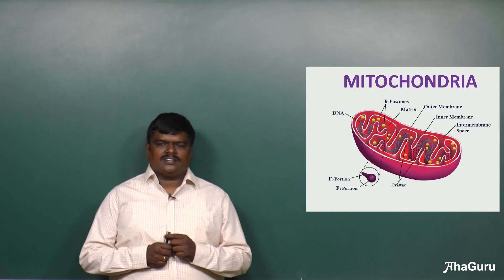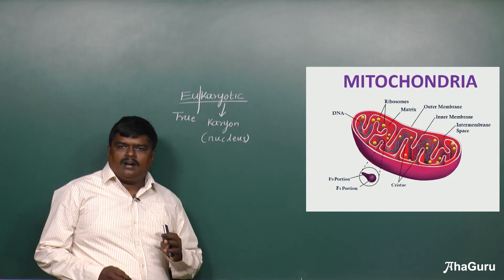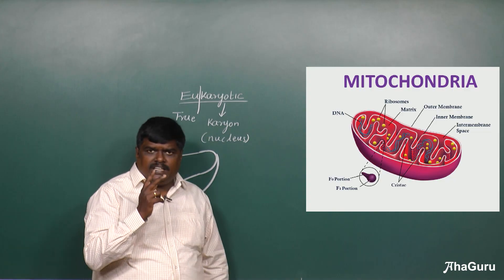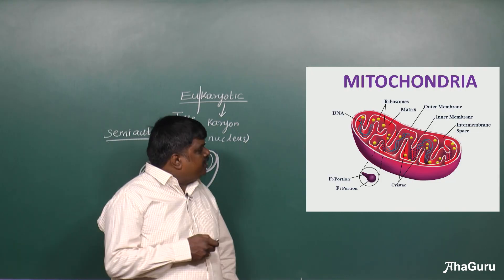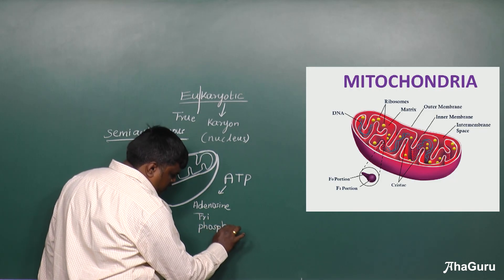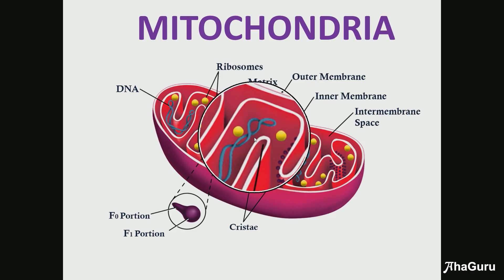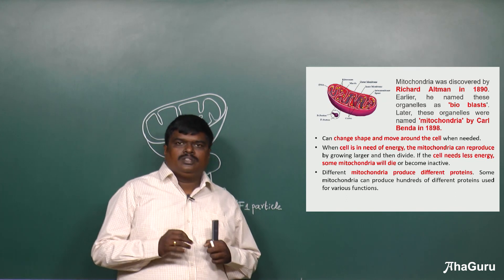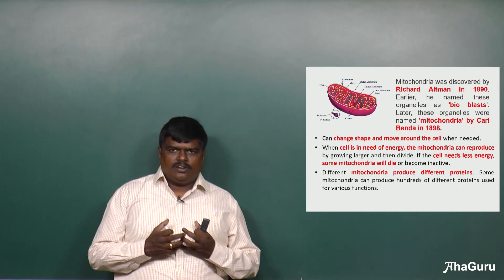The only Mitochondria structure and function Video you need to Watch | Biology | AhaGuru | NEET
Watch this video by Prof. Paul Vinodha Rajan to have a clear understanding of the important cell organelle Mitochondria, its basic structure and functions.

Paul sir’s classes are a huge hit among students striving to learn biology in a clear and concise manner to crack the Board exams and competitive exams like NEET.

We hope you have enjoyed and learned more about Biology.